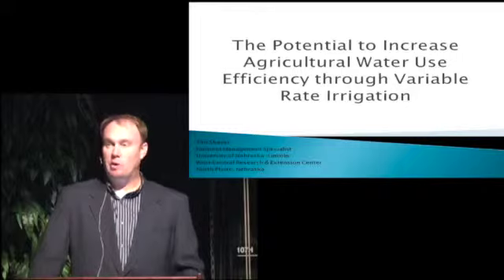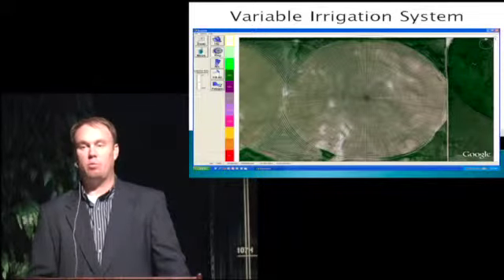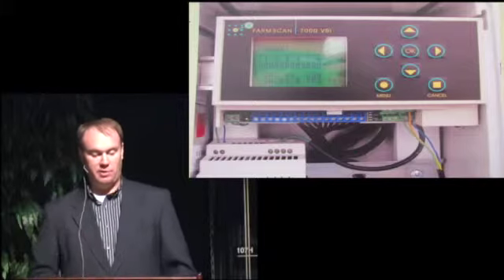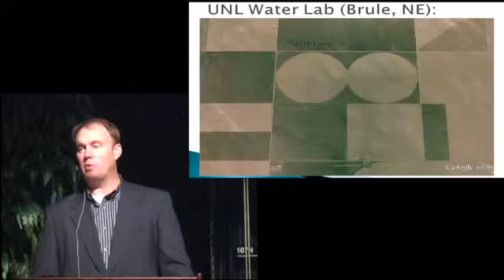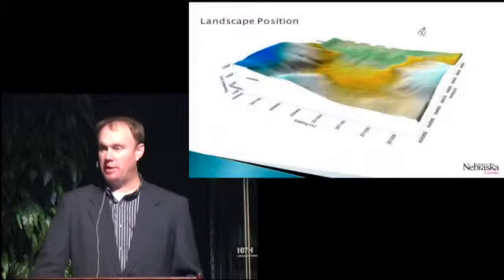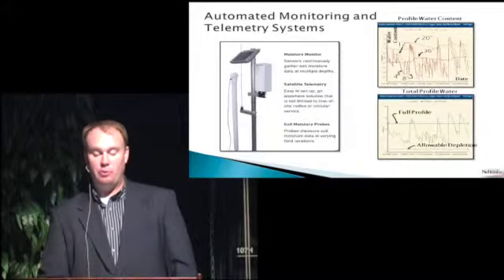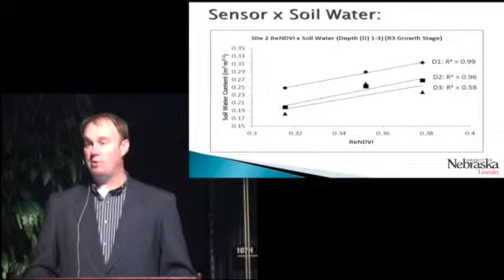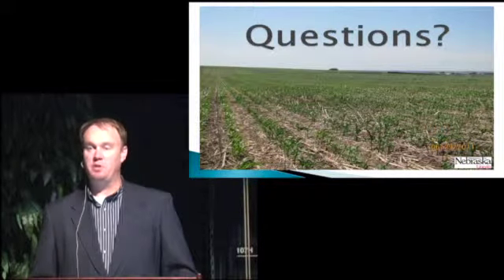The Potential to Increase Agricultural Water Use Efficiency through Variable Rate Irrigation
Tim Shaver
University of Nebraska-Lincoln